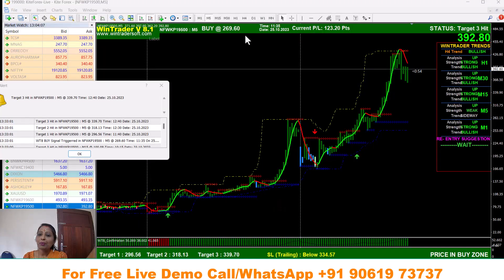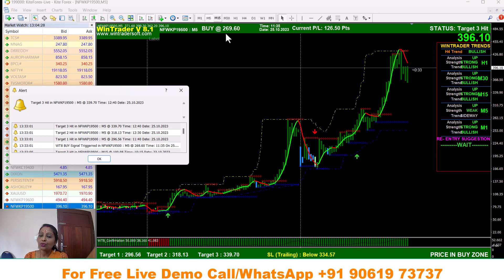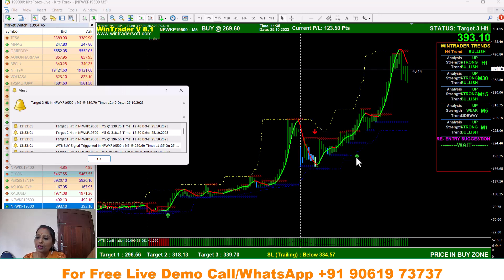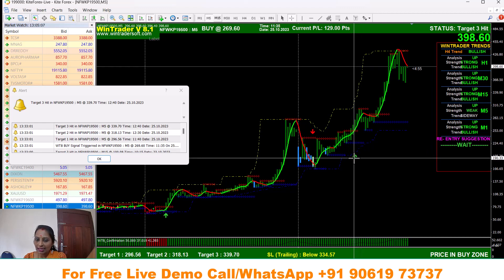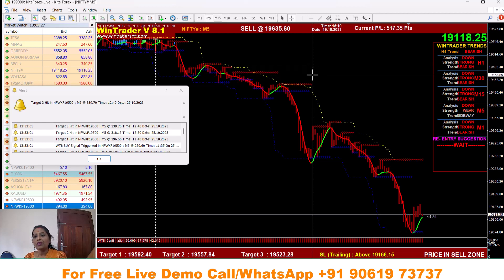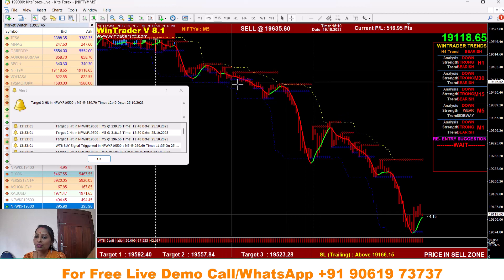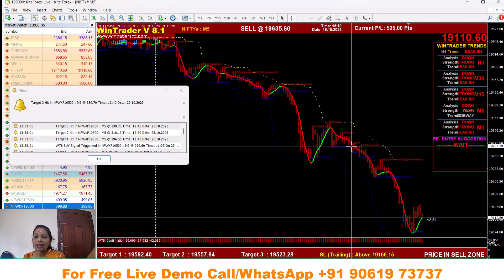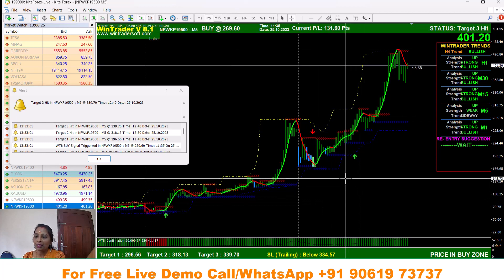Option Buying എങ്ങനെ Simple ആയി ചെയ്യാം !! ഓപ്ഷൻ Buying Simpleആയി ചെയ്യാൻ സഹായിക്കുന്ന Software /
✅𝐅𝐨𝐫 𝐅𝐫𝐞𝐞 𝐃𝐞𝐦𝐨 𝐚𝐧𝐝 𝐌𝐨𝐫𝐞 𝐃𝐞𝐭𝐚𝐢𝐥𝐬:
Skype: wintradersoft
✅𝐂𝐥𝐢𝐞𝐧𝐭 𝐓𝐞𝐬𝐭𝐢𝐦𝐨𝐧𝐢𝐚𝐥𝐬:

12 years of proven strategy assures you risk-free trading in NSE, MCX, NCDEX, and FOREX markets